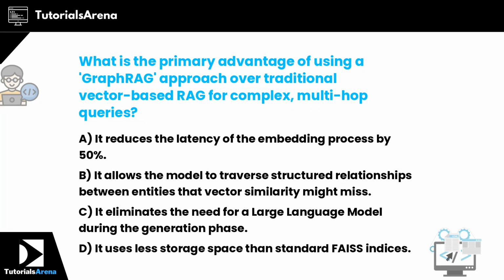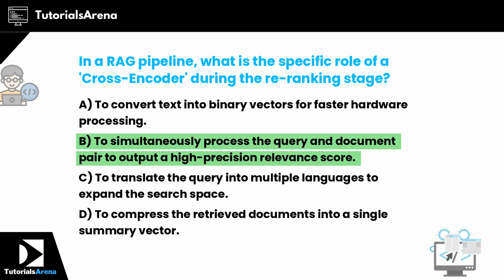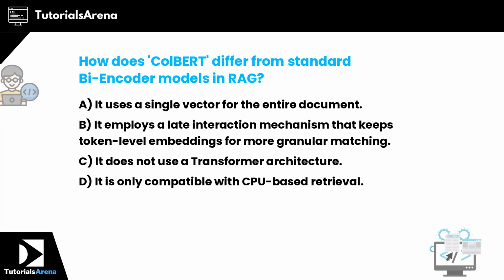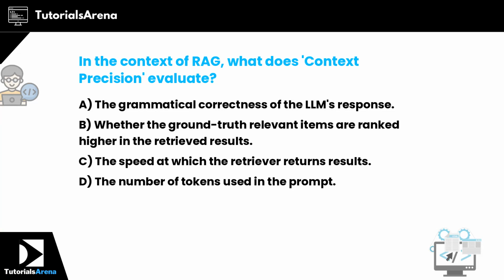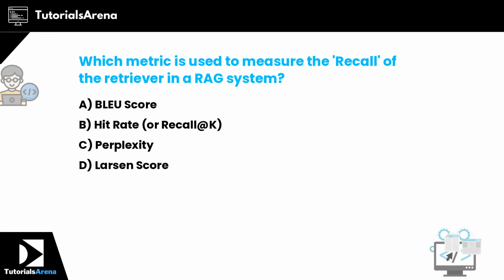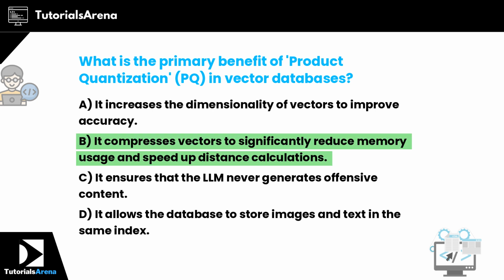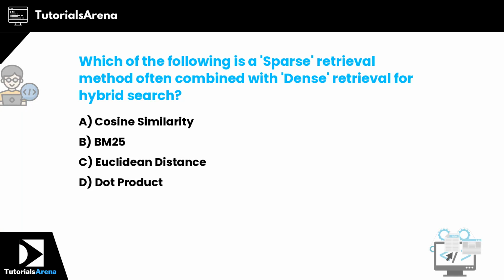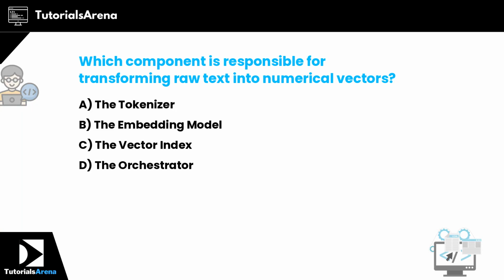Dealing with Complex AI Queries? Master Multi-Hop RAG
Deep dive into Retrieval-Augmented Generation (RAG). Learn about GraphRAG, Agentic RAG, RAGAS metrics, HyDE, and re-ranking. Master chunking strategies, vector databases, and multi-hop retrieval to mitigate hallucinations and optimize LLM performance. Essential for AI engineers.

Youtube Search:
RAG evaluation metrics
advanced RAG pipeline
GraphRAG tutorial
RAGAS framework
hybrid search BM25
vector search HNSW
query decomposition
agentic RAG patterns
LLM hallucination mitigation
retrieval re-ranking
context window optimization
semantic cache
FLARE RAG
corrective RAG CRAG
multi-query retrieval"